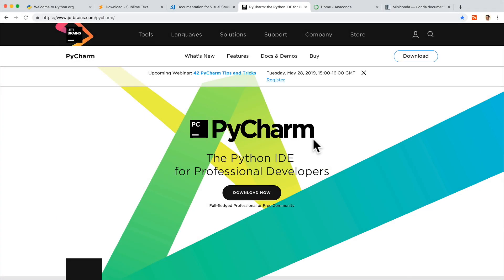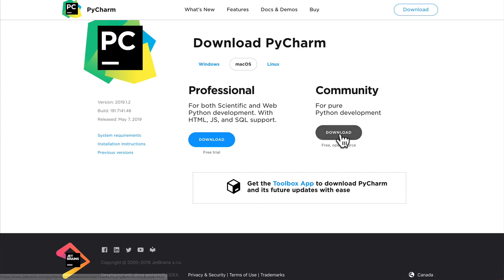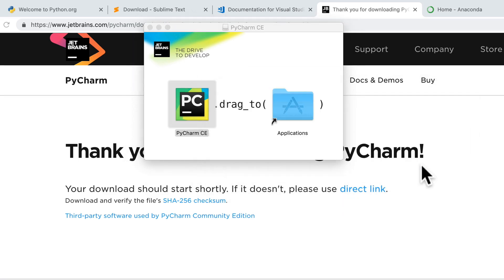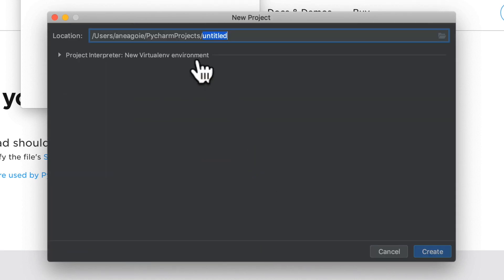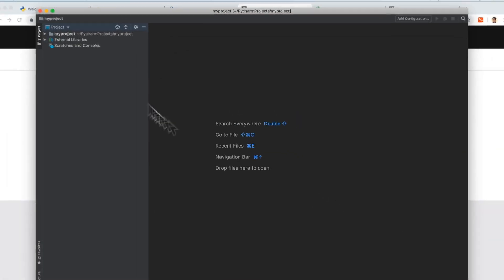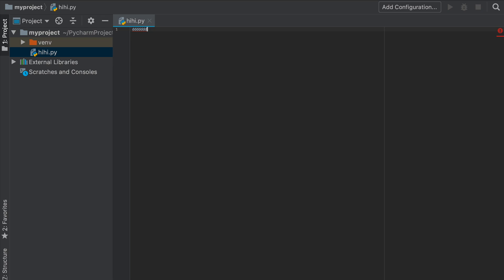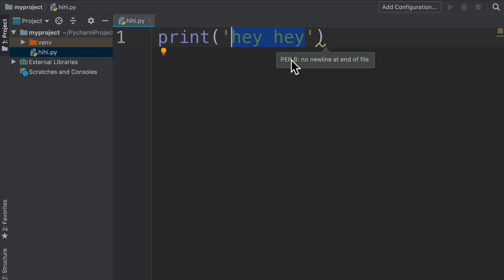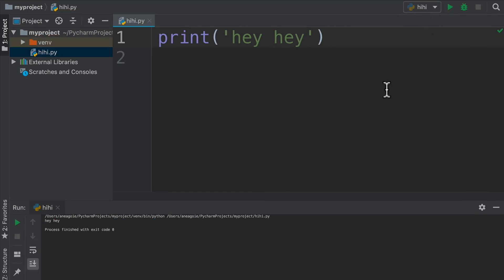Getting Started with PyCharm!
Come join 1,000s of Developers and other tech professionals learning the most in-demand tech skills (including Python!) at Zero To Mastery

Hey there 👋!

Was this Python lesson from Andrei helpful? Want more like it?

The more likes and comments, the more Python content we'll release and create ⬇️

💥 Who is Andrei's Full Python Bootcamp Course (Complete Python Developer: Zero to Mastery) for?

◾ You... if you loved this 8-hour crash course (the first 8 hours of Andrei's full course) and want to go deeper and keep learning and mastering Python 3 with 24 MORE hours of lessons + more projects + 70+ MORE bonus resources
◾ You want to get start a career in Web Development, Machine Learning, Data Science and other hot job markets
◾ You want to learn REAL industry skills that are necessary for 2024 to get hired and earn a higher salary
◾ You want one Python course to teach you everything in one place from a Senior Developer that actually has real-world experience